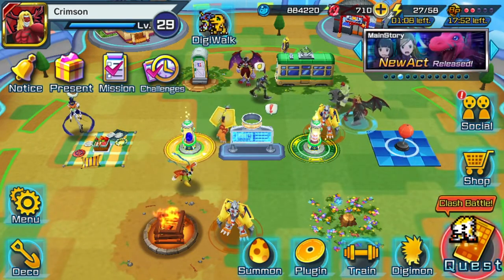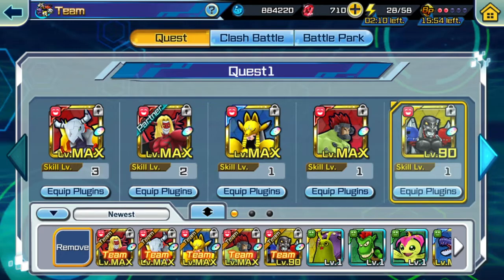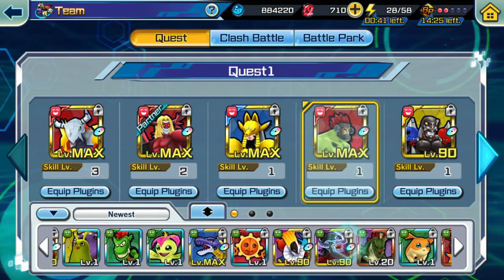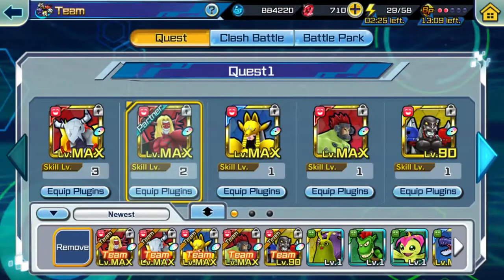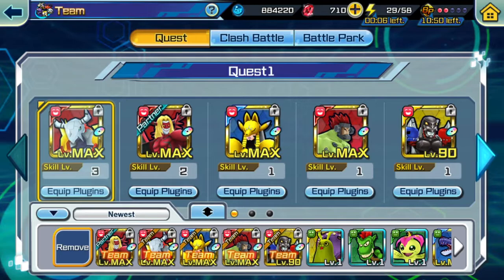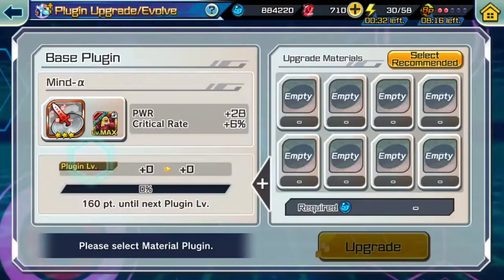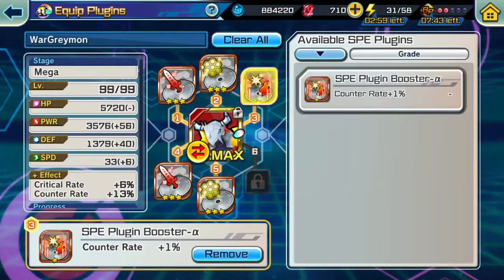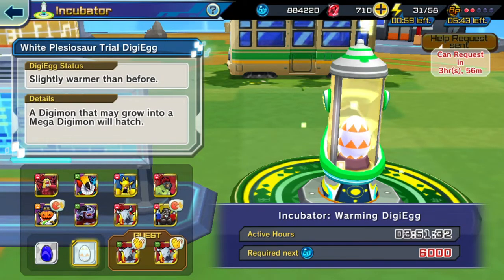Digimon ReArise: Conquering The Underworld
Hey guys, I’ve noticed a lot of people struggling in the underworld and I want to help. The underworld is very simple when you have your team down and most floors have all the same mechanics.